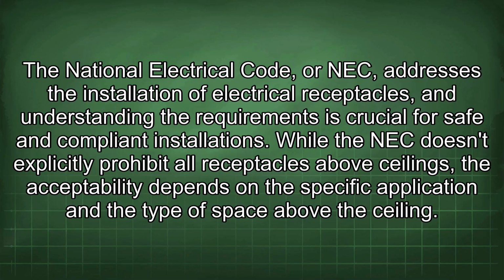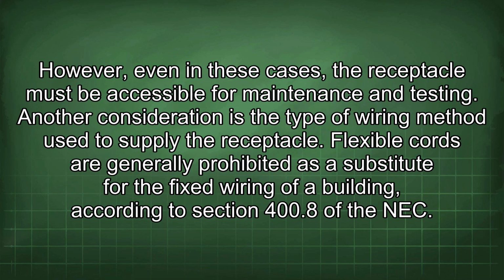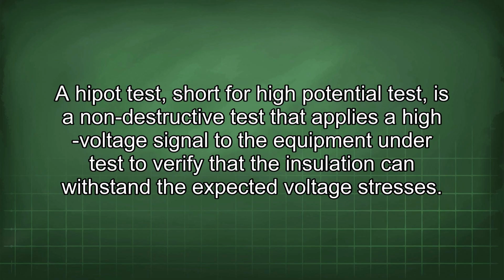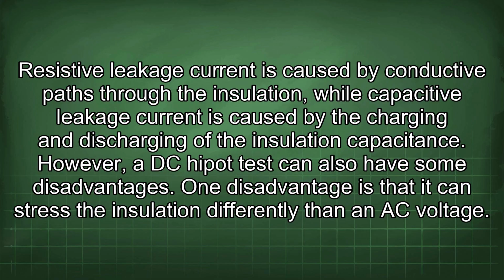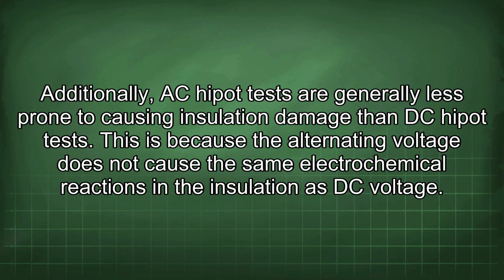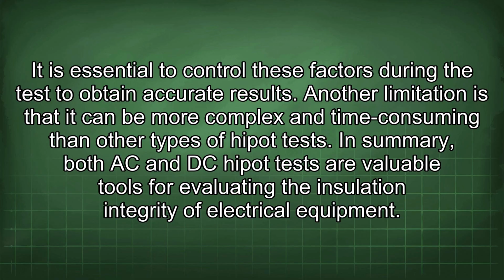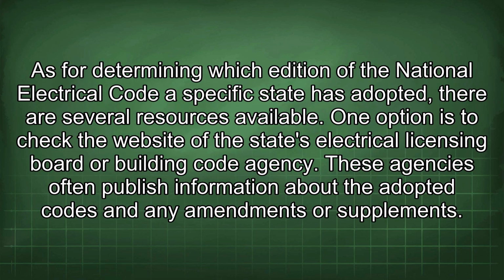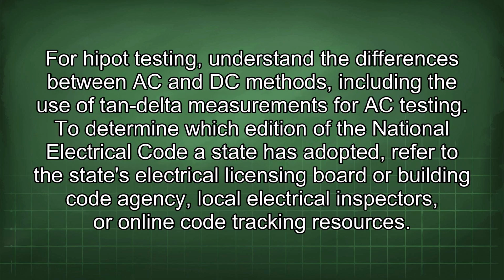Receptacles Above Ceilings NEC Requirements and Hipot Testing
Explore NEC regulations regarding receptacle placement above ceilings. We'll also discuss AC and DC hipot testing methods and their pros and cons. Learn about tan-delta systems and insulation considerations.